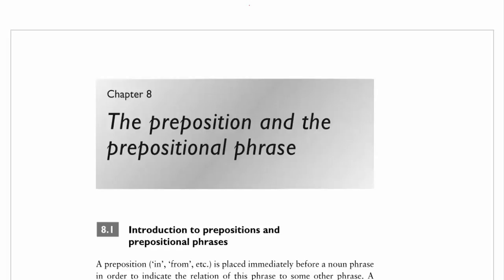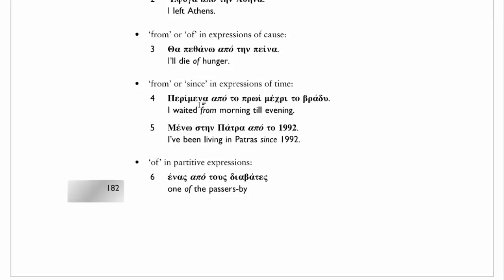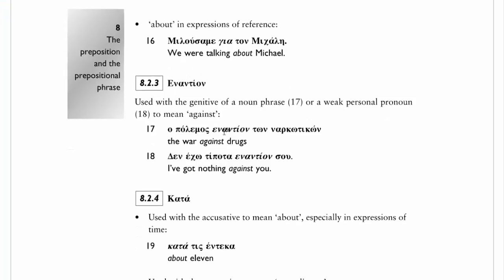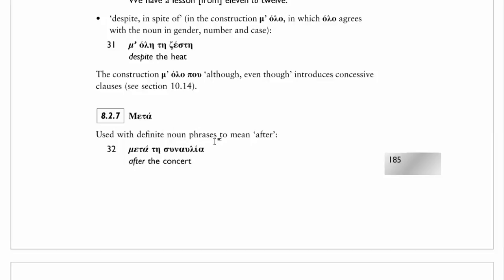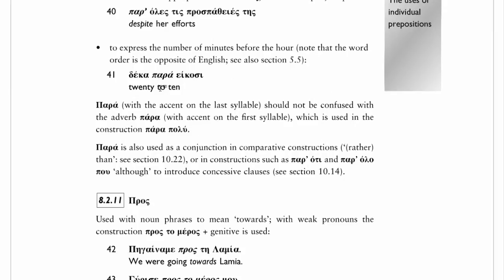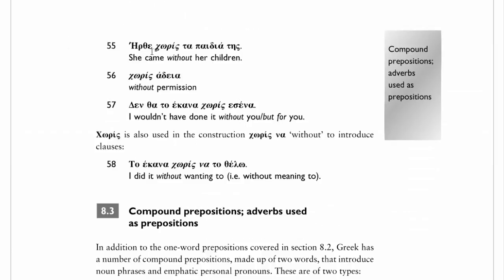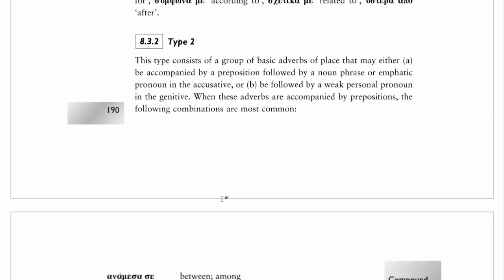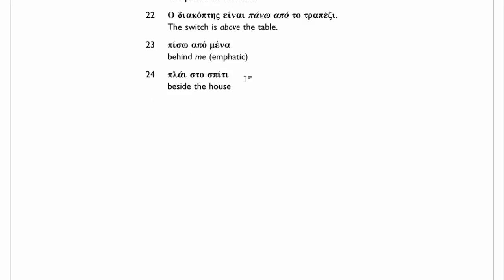Modern Greek Prepositions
Study session on Modern Greek prepositions.

Greek: An Essential Grammar